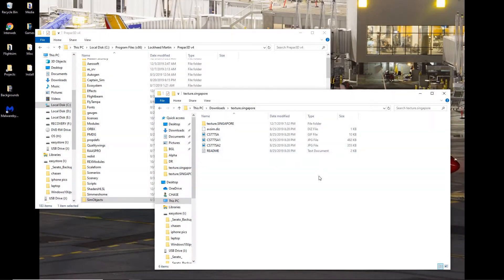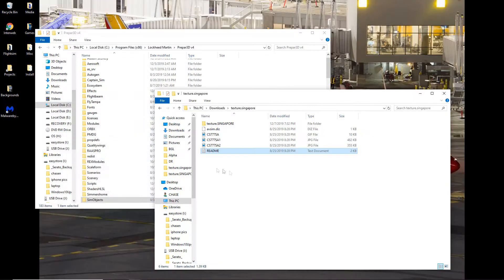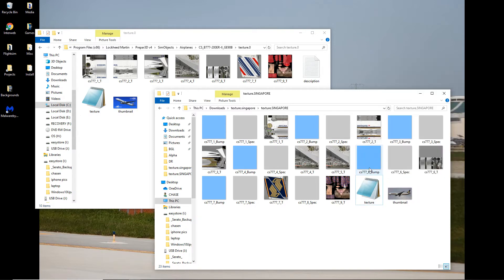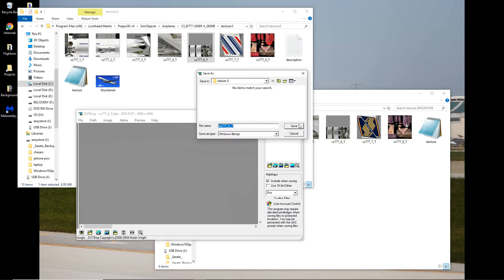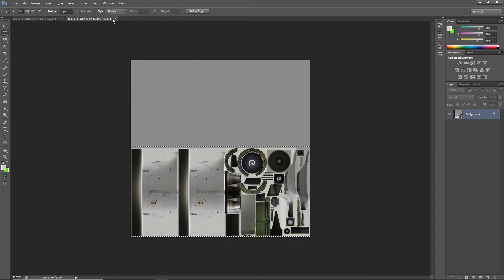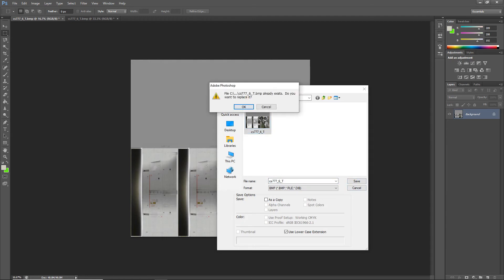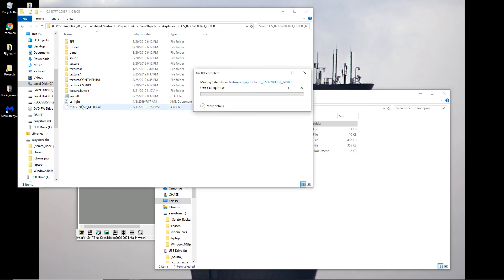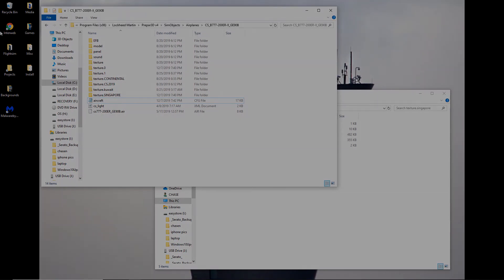[P3Dv4 Tutorial] How to use Captain Sim 777 FSX textures on P3Dv4 version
There are 150+ liveries out there for the original Captain Sim 777-200, which was made for FSX thru P3Dv3. However, there are relatively few liveries available for the newer 64-bit Captain Sim 777 II for P3Dv4. This tutorial will show you how to use Adobe Photoshop(or any similar application) and a free tool called DXTbmp to convert any texture for the old Captain Sim 777 for use with the P3Dv4 version in just a few minutes.